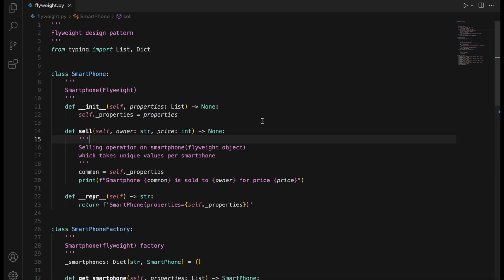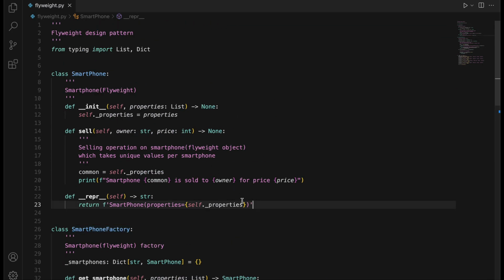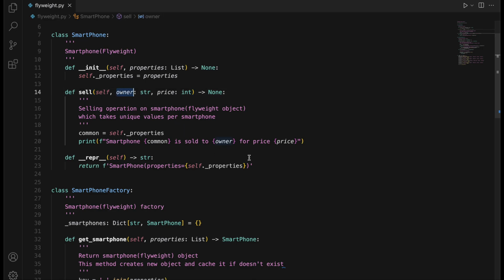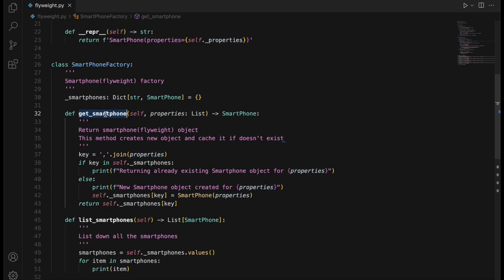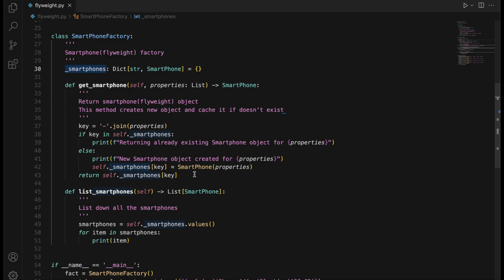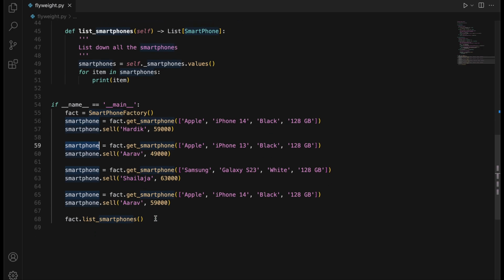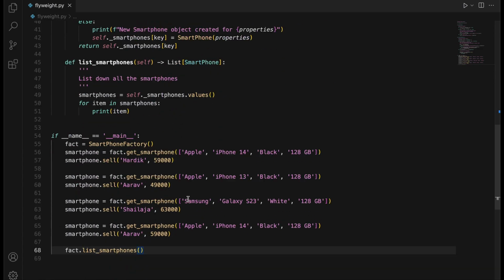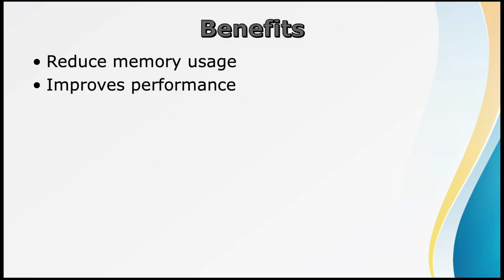12 | Flyweight Pattern - Structural design pattern | By Hardik Patel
Flyweight pattern is one of the structural design patterns.

Related Books -
Clean Code in Python: Develop maintainable and efficient code, 2nd Edition
Design Patterns: Elements Of Reusable Object-Oriented Software
Principles of Package Design: Creating Reusable Software Components

Other useful books -
Python 3 Object-Oriented Programming - Third Edition
Mastering Python Design Patterns